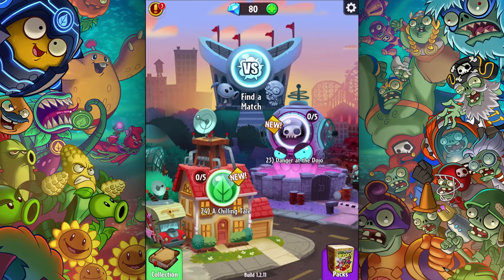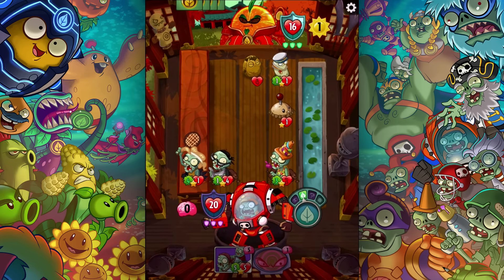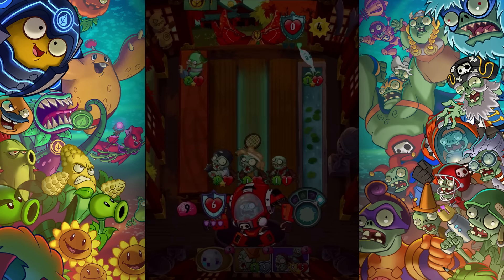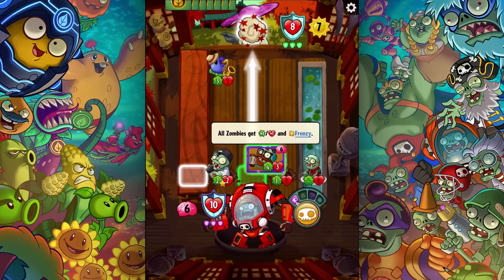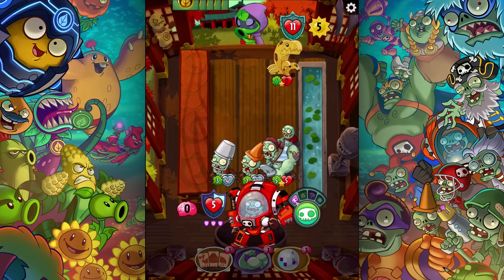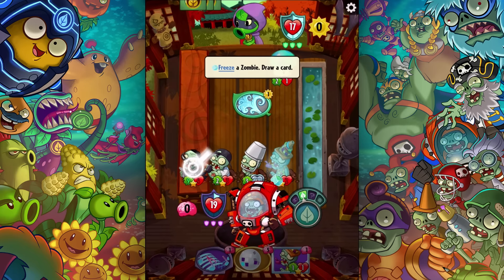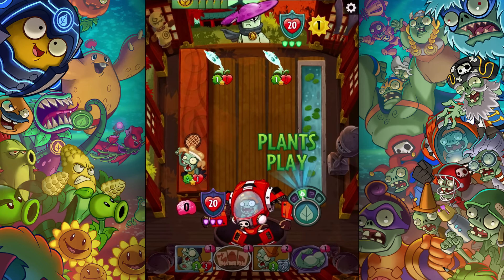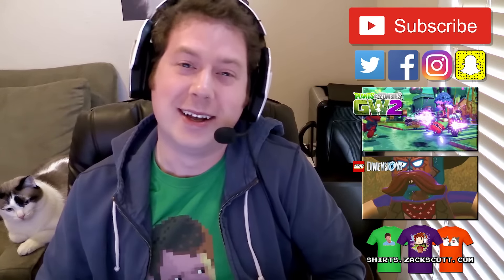Plants vs. Zombies: Heroes - Gameplay Walkthrough Part 48 - Danger at the Dojo! (iOS, Android)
Plants vs. Zombies: Heroes Gameplay Walkthrough Part 48! Zombies Mission 23 gameplay!

🎬 Exclusive Videos!

GAME INFO
Developer: PopCap Games
Publisher: Electronic Arts
Platforms: iOS, Android
Release Date: 2016